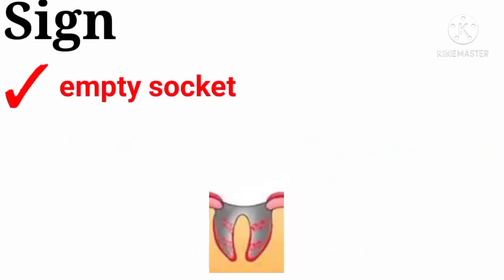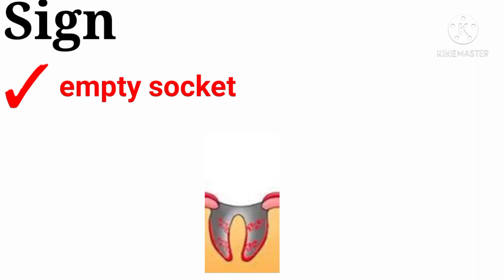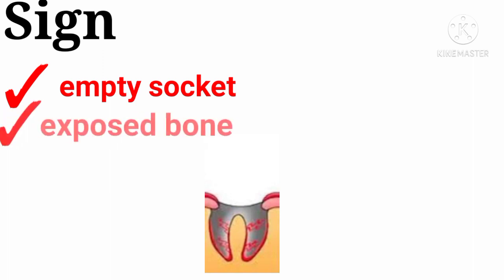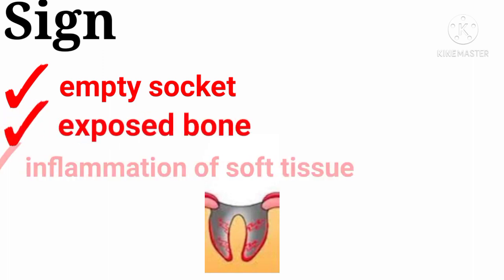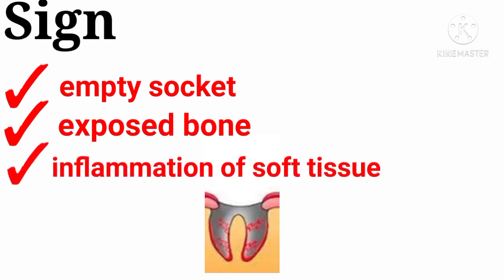Dry socket| Epidemiology| Sign & Symptoms| Etiology| Treatment| Prevention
dry socket
dry socket after tooth extraction
dry socket treatment
dry socket management
dry socket after tooth extraction in  hindi and English
dry socket lecture
dry socket in wisdom teeth
dry socket treatment